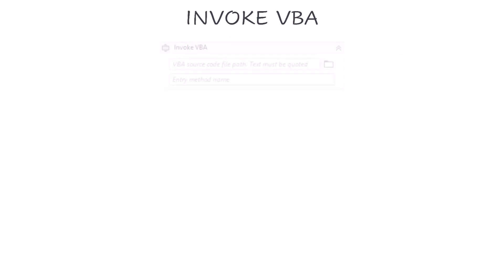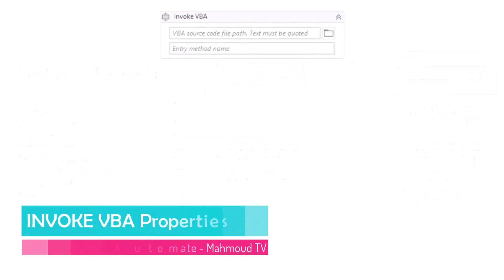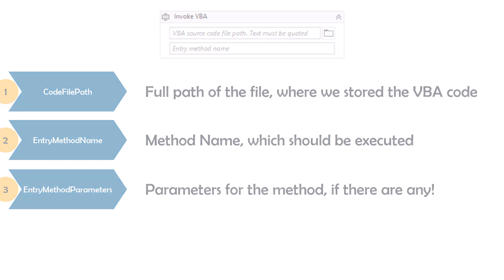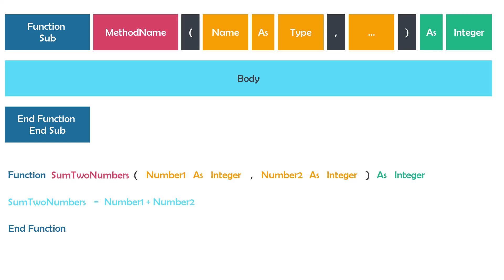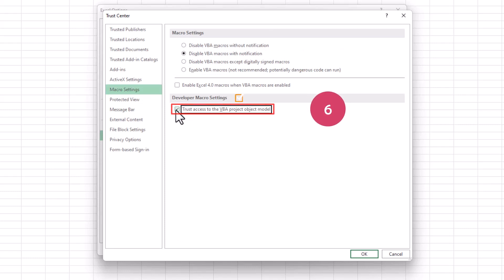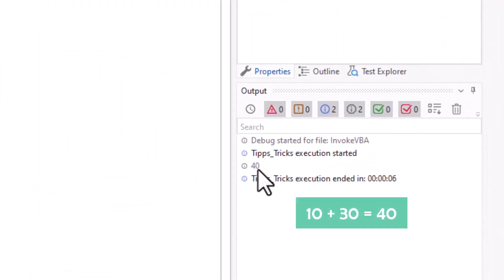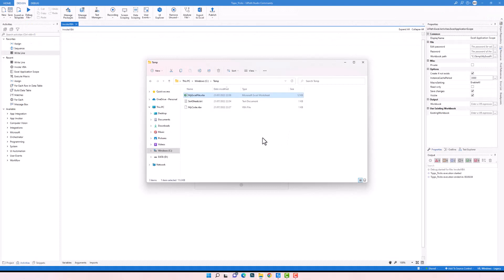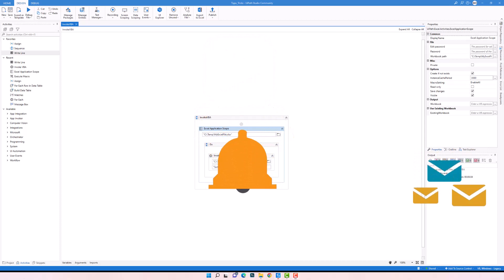UiPath | INVOKE VBA | Invoke VBA Full Tutorial | Difference between Invoke VBA and Execute Macro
👉 𝐄𝐧𝐠𝐥𝐢𝐬𝐡
● This video is about explaining the activity Invoke VBA in UiPath.
● The video covers the following points:
   ✍ What is Invoke VBA for?
   ✍ What are the properties of Invoke VBA activity?
   ✍ What is the difference between Invoke VBA and Execute Macro?
   ✍ Different examples about Invoke VBA activity.

🕜 𝗖𝗵𝗮𝗽𝘁𝗲𝗿𝘀
► 00:00 Introduction
► 00:47 Invoke VBA Vs. Execute Macro
► 03:12 Invoke VBA Properties
► 04:32 VBA Code Structure
► 06:32 Enable Excel Macro Settings
► 07:37 1.Example
► 09:55 2.Example
► 11:10 3.Example
► 11:57 4.Example

📝 𝐏𝐫𝐨𝐜𝐞𝐝𝐮𝐫𝐞
➊ Enable Excel Macro Settings
➋ Write VBA code in Text file (.txt) or (.vba)
➌ Create an Excel file
➍ Add Excel Application Scope activity
➎ Add Invoke VBA activity
➏ Add Excel file path
➐ Add Text file path
➑ Add Method Name
➒ Add Parameters
➓ Add Output